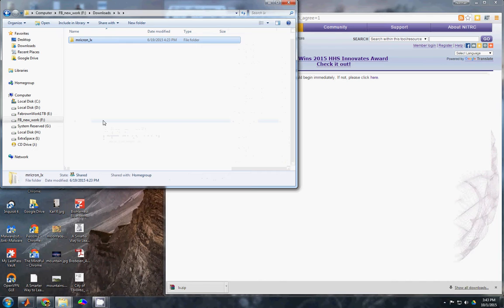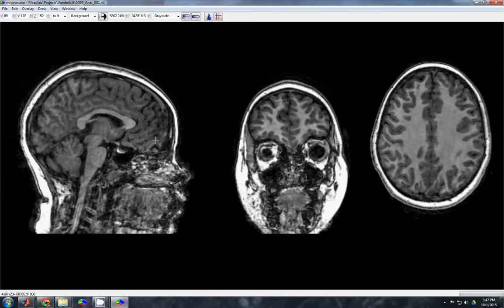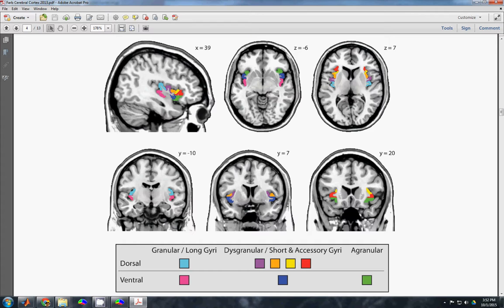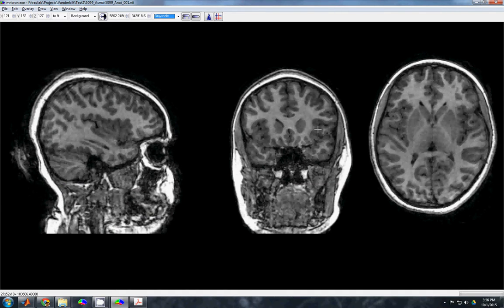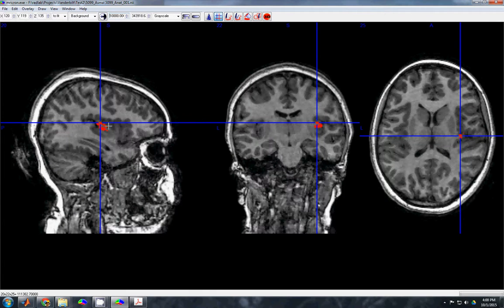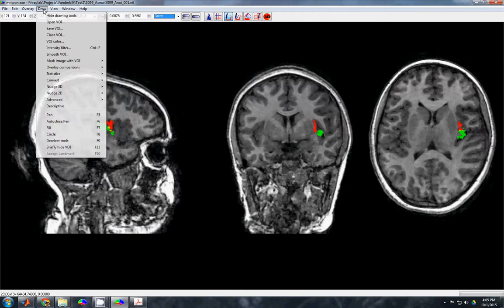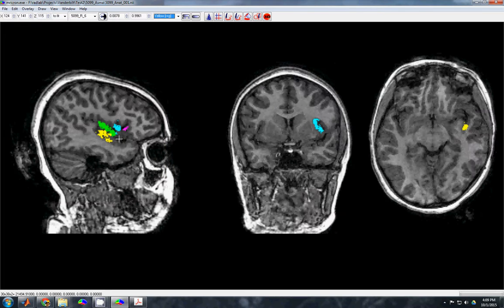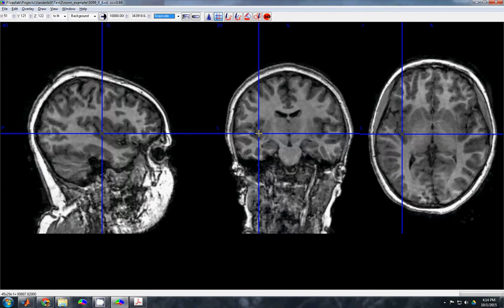Radlab insula mapping video 1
An introductory video to hand drawing anatomical regions in the insula